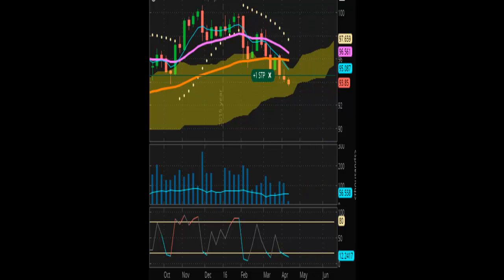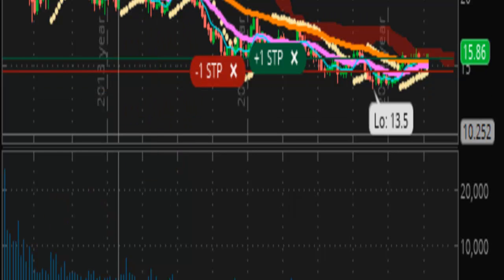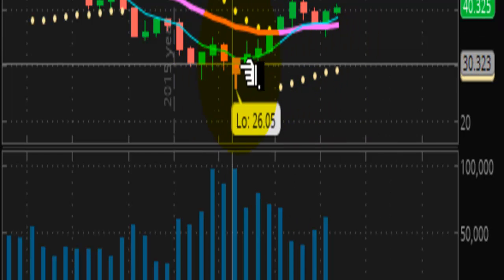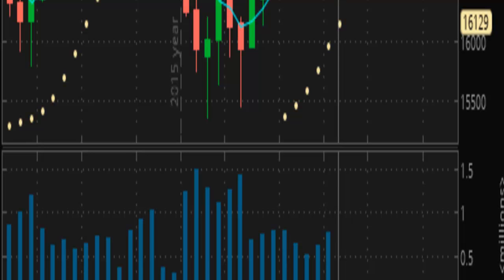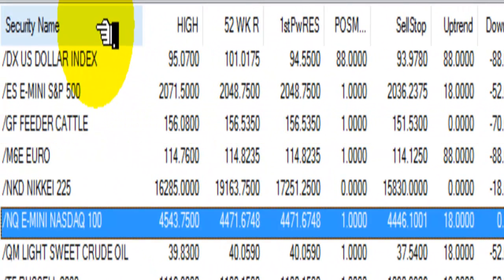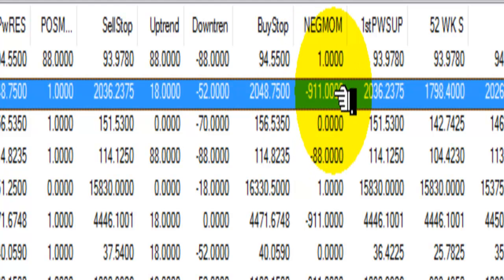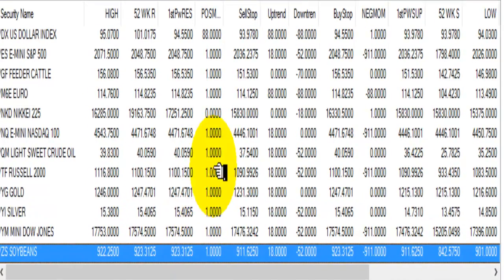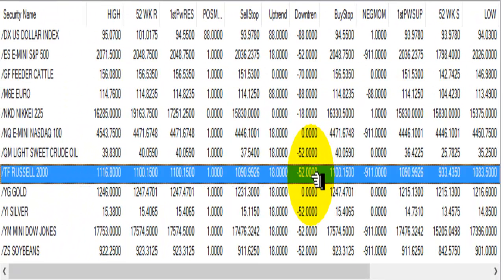TVR [#27] 04/11/2016 ****RED ALERT**** WILL U.S. STOCKS CRASH THIS WEEK?